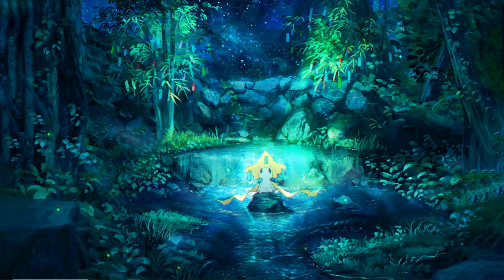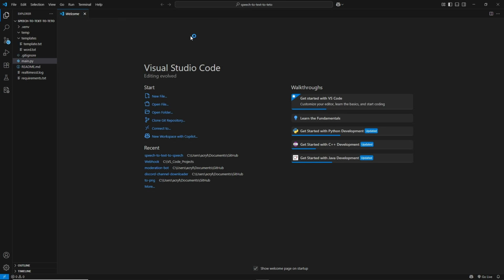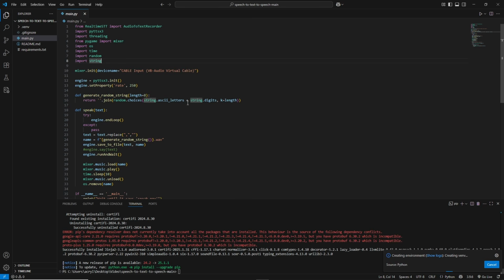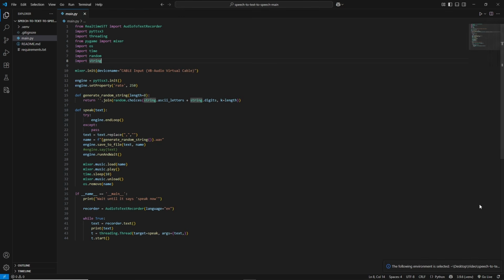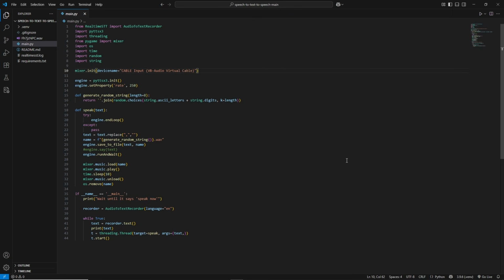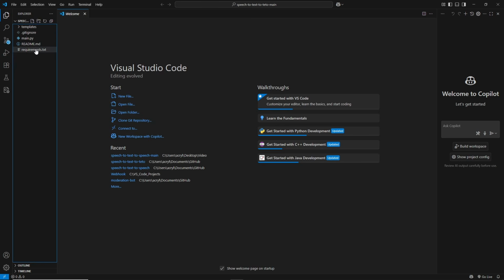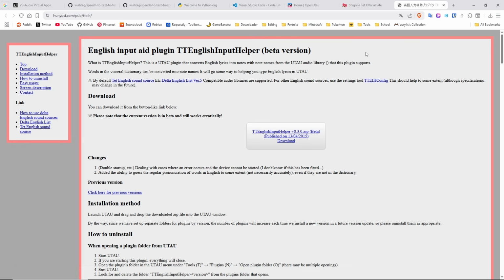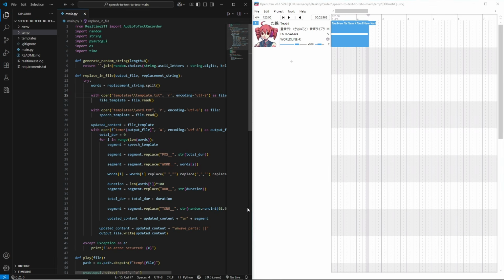[Tutorial] How I Made A Kasane Teto Voice Changer (kind of...)